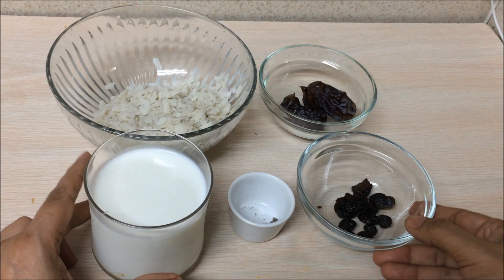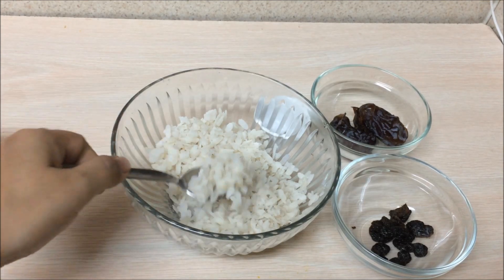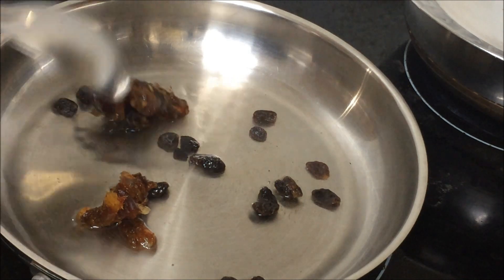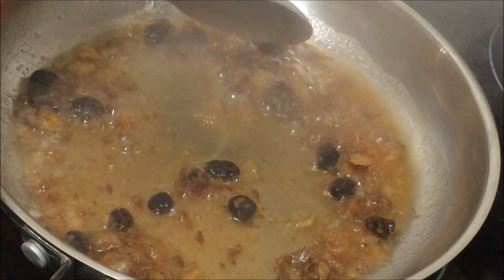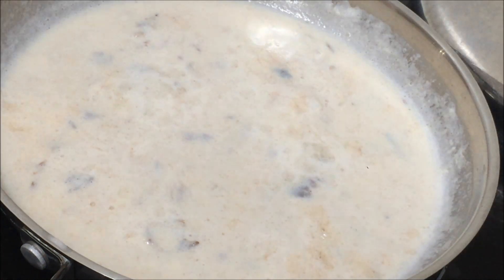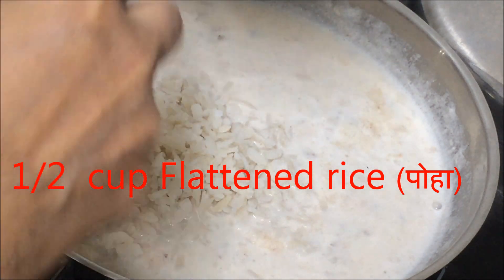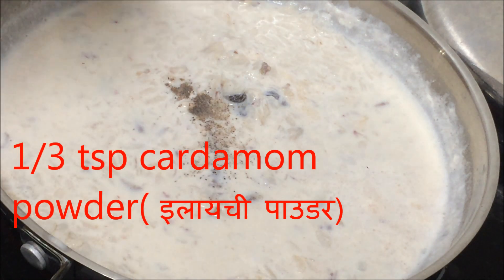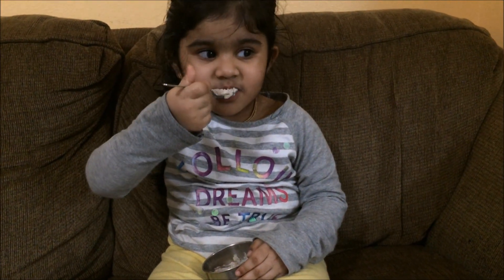Milk Poha | Flattened Rice with Dates Milk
Milk Poha  दूध पोहा
Ingredients
1/2  cup Flattened rice (पोहा)
1 ½  cups Milk ( दूध)
2 Dates( खजूर)
8-10 Raisins( किशमिश)
1/3 tsp cardamom powder( इलायची पाउडर)